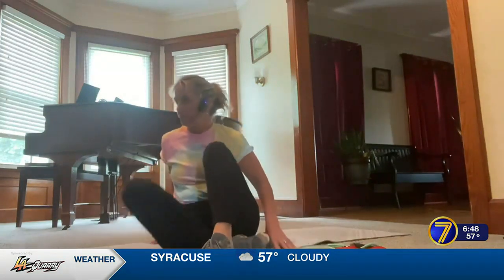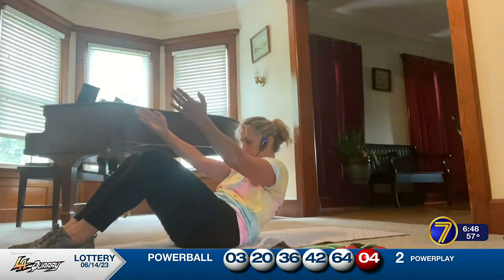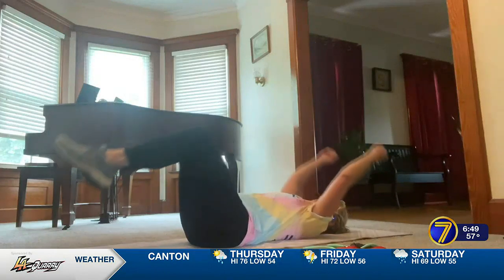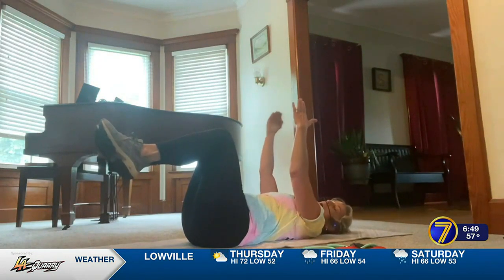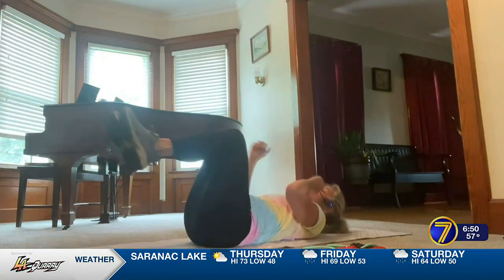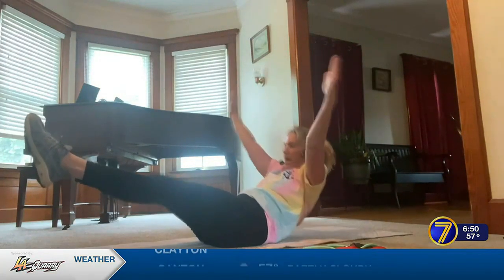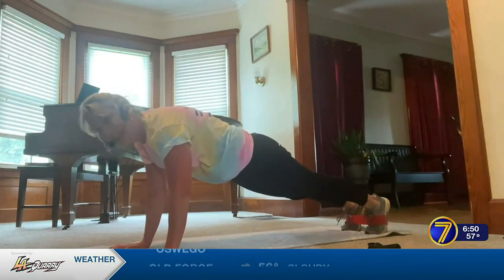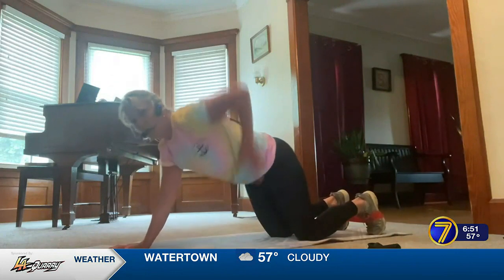Fitness with Jamie: More core work